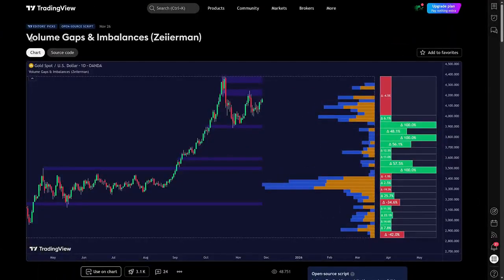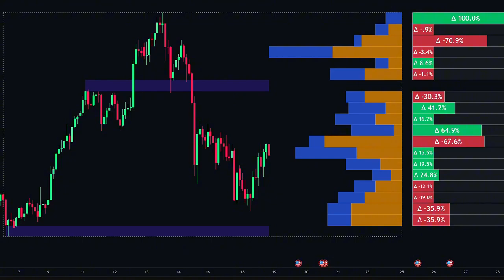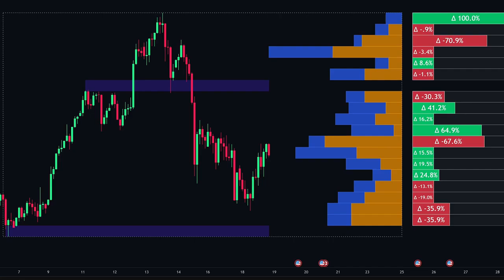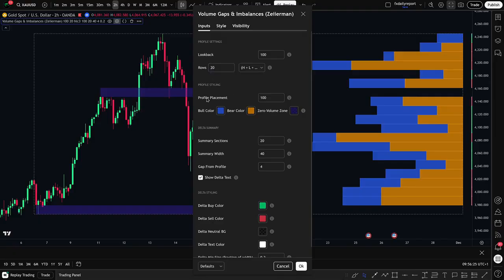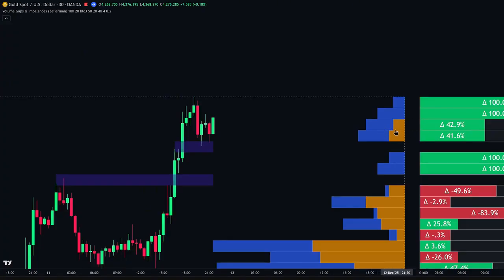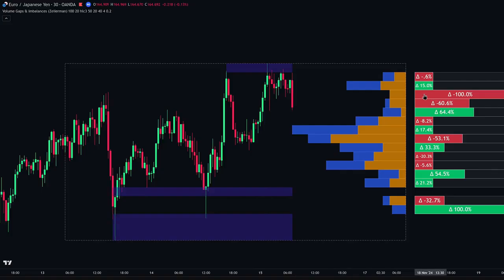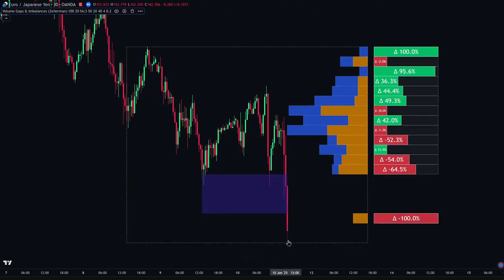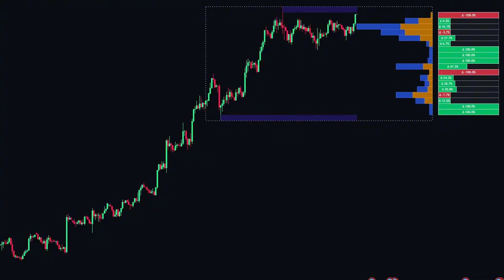Your FVG Tool Is Missing This, Volume Gaps & Imbalances Shows the REAL Void.1